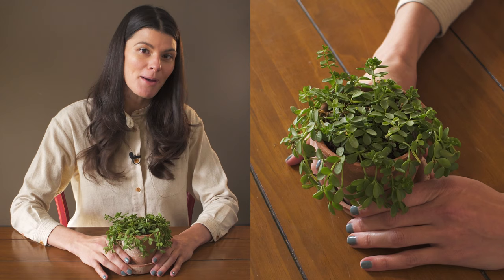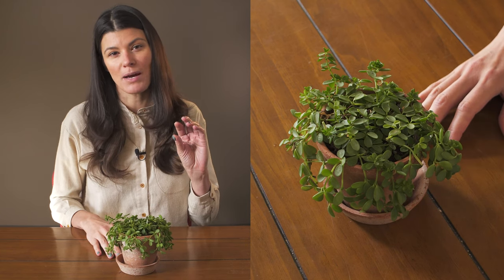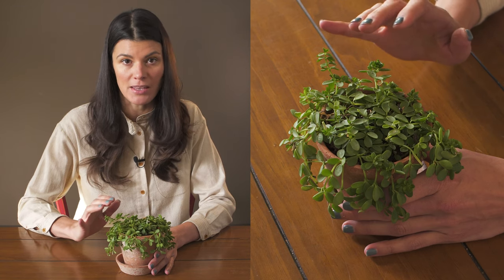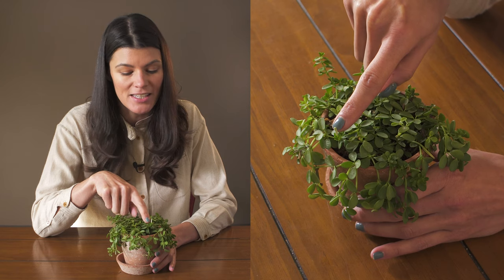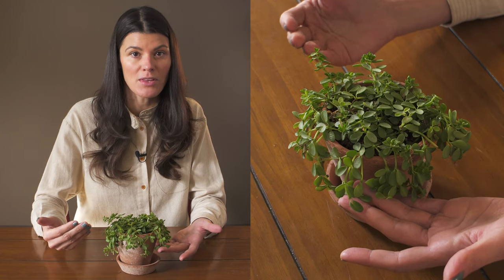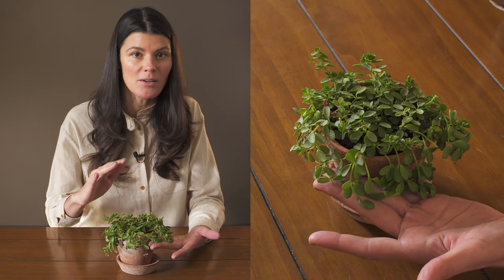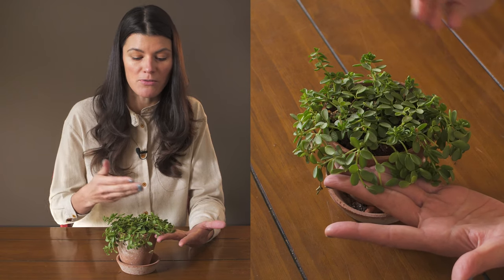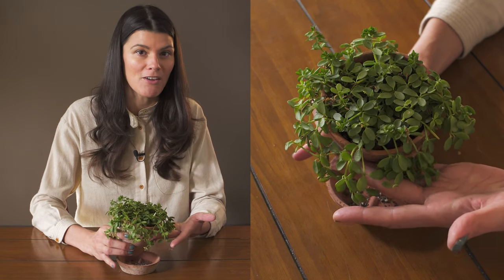Peperomia hoffmannii Houseplant Care — 301 of 365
Peperomia hoffmannii is a diminutive Pep, which can grow quite long and look like a proper hanging basket plant, but the smallness of its leaves makes it just plain cute. It debuts at the #301 spot here in "365 Days of Plants".

Featured plant:
Peperomia hoffmannii